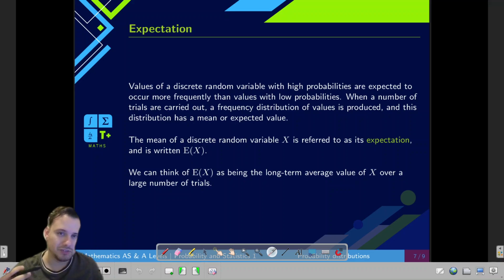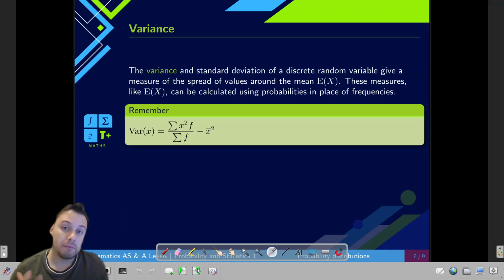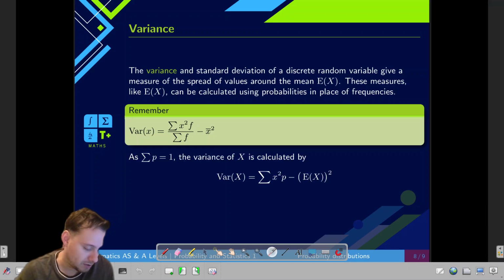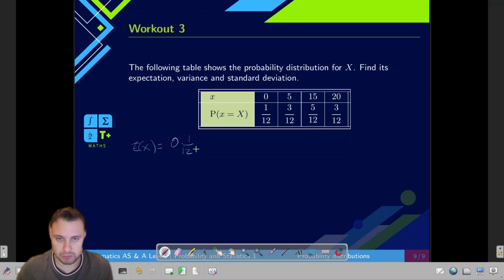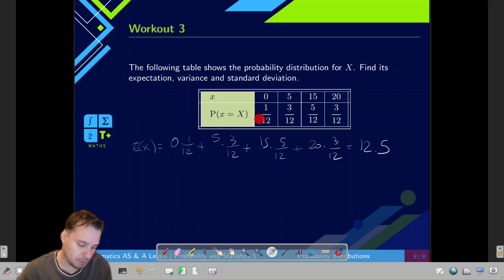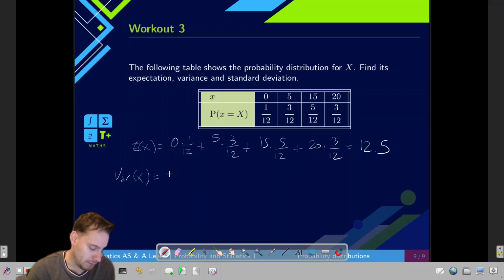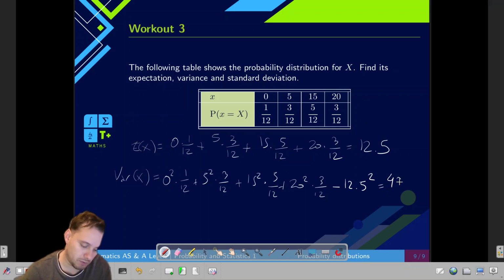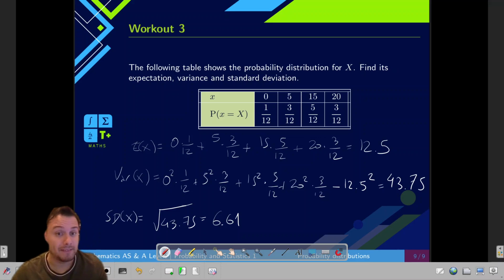Probability distributions: Expectation and variance | A Level Maths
📘 Learn how to calculate expectation and variance from probability distributions step by step.